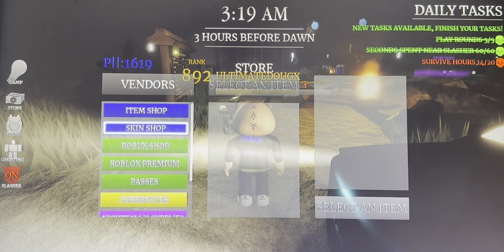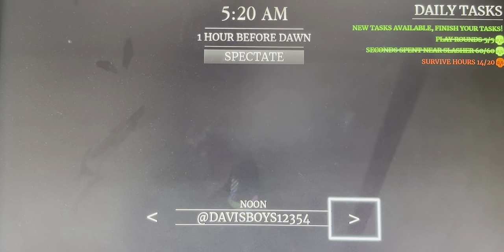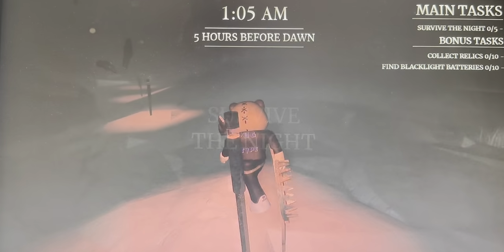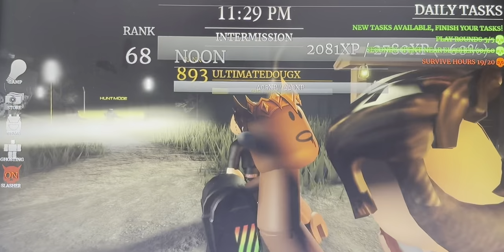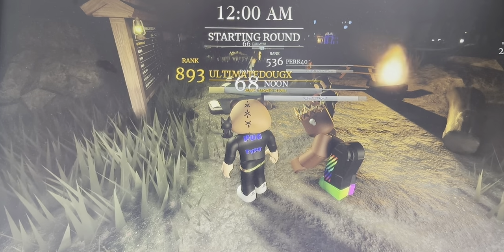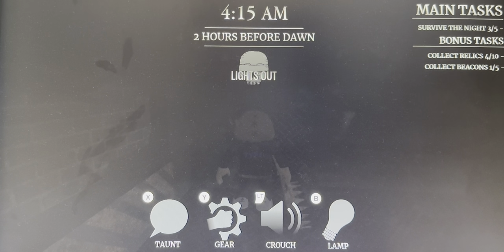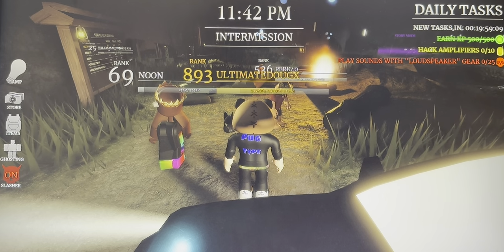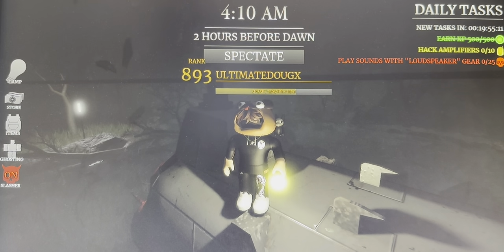Roblox Survive The Night (Ep:535 It Might Be Time For A List!)